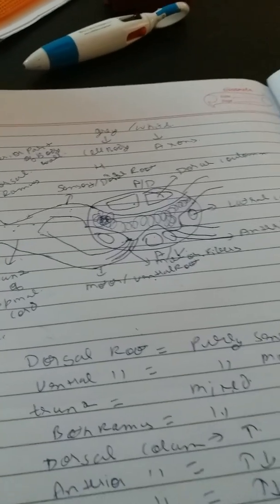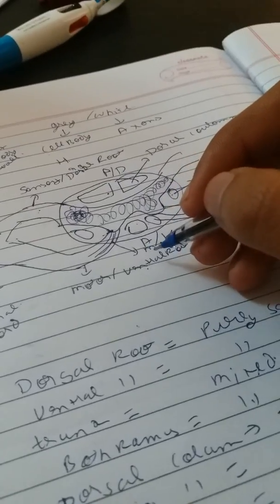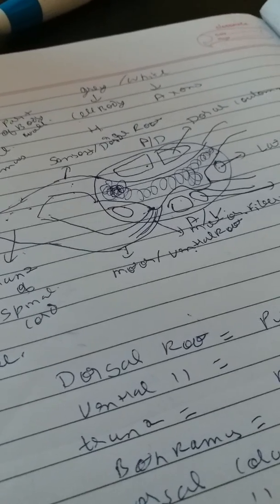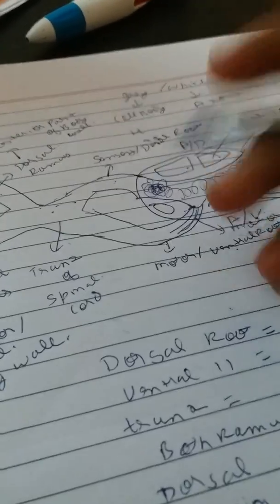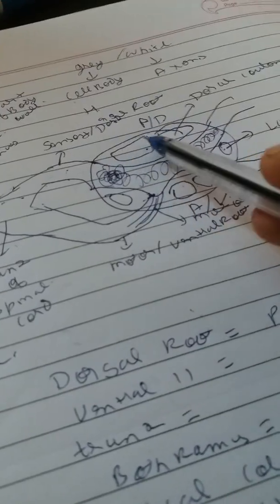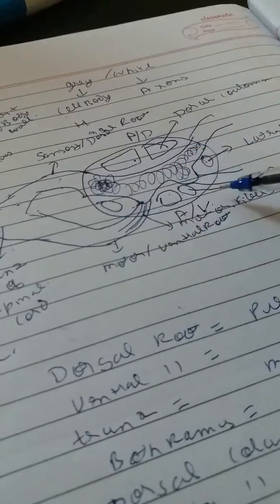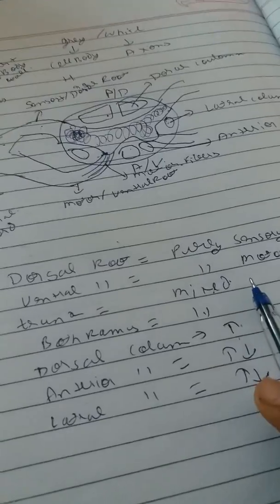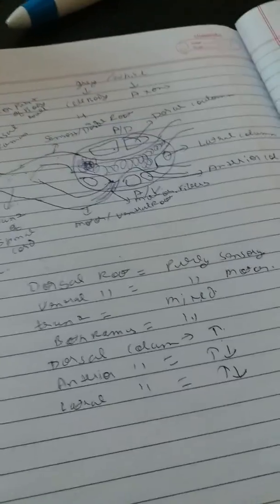Basics of spinal cord made easy (english)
I hope u guys understood the concept
If you guys have any questions...u r free to ask by commenting on this video
Thanks